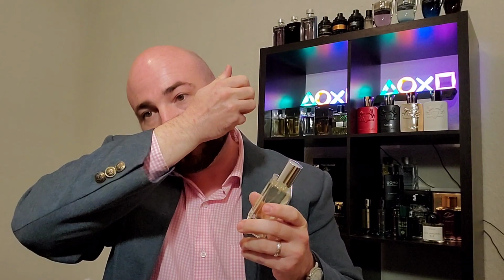Alt Fragrances - Farouche Fragrance Review / Dior Sauvage / Cologne / Perfume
Checkout Alt. Fragrances